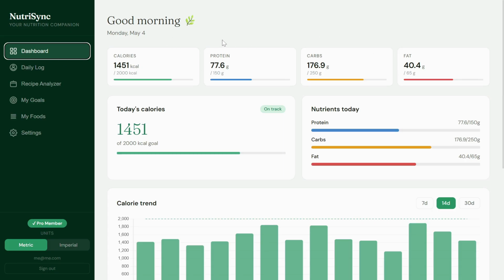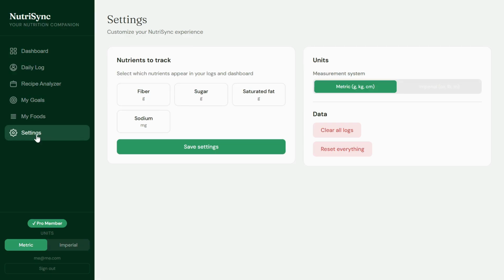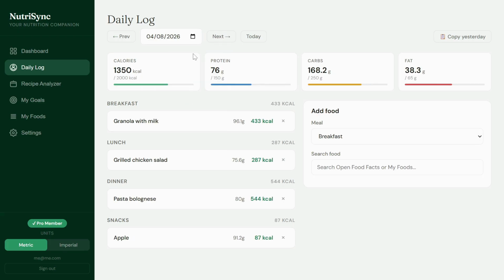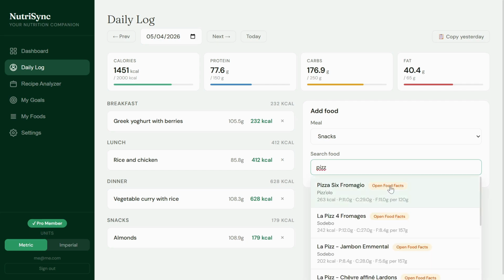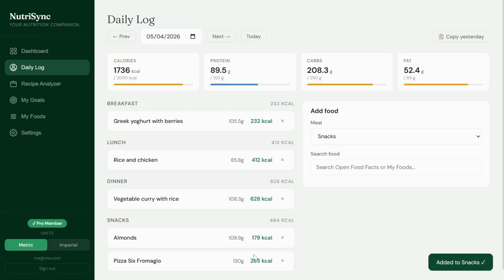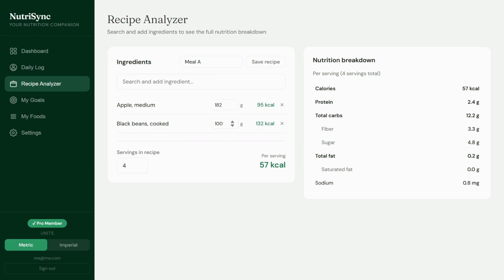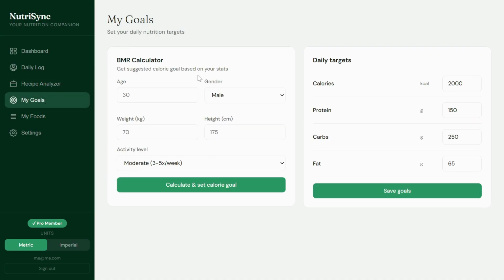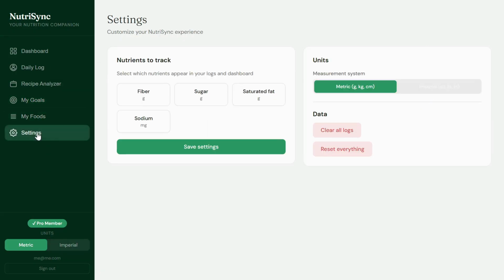Track Calories Without Excel (Simple App Demo)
Start tracking your nutrition the right way with NutriSync 🌿

In this video, I’ll walk you through the app step-by-step and show you how to track calories, log meals, and actually understand what you’re eating.

🚀 What you’ll learn:

• How to track daily calories & macros
• Log meals in seconds (breakfast, lunch, dinner, snacks)
• Analyze recipes with full nutrition breakdown
• Set personalized nutrition goals
• Track progress with clean dashboards

💡 Why NutriSync?

Most nutrition apps are either:
❌ Too complicated
❌ Too slow
❌ Full of things you don’t need

NutriSync focuses on what actually matters:
✔ Simple logging
✔ Clear insights
✔ Fast workflow

📊 Key features:

• Daily calorie + macro tracking
• Food search + custom foods
• Recipe analyzer
• Progress & trend charts
• Goal setting (including calorie targets)
• Clean, distraction-free design

You get 7 days full access to everything.
No commitment — just try it and see if it fits your routine.

👍 If you found this helpful:

Comment what you think or what you’d improve